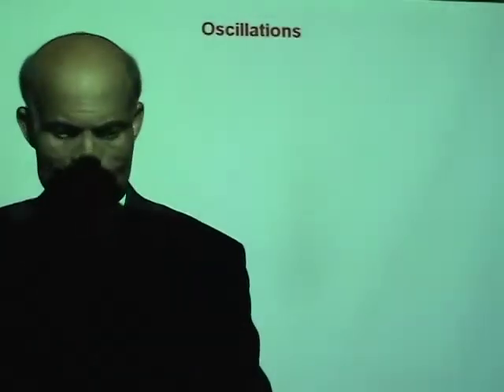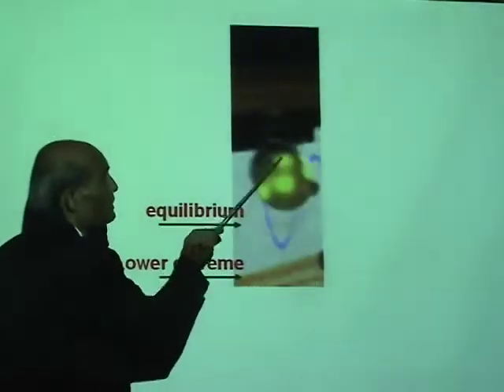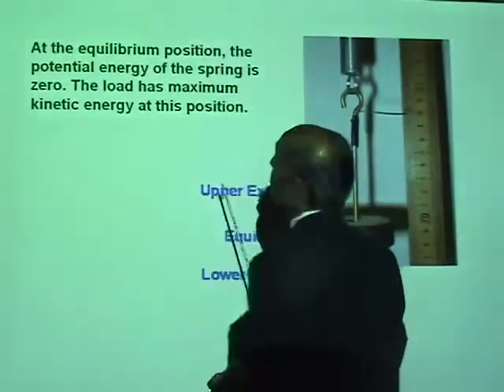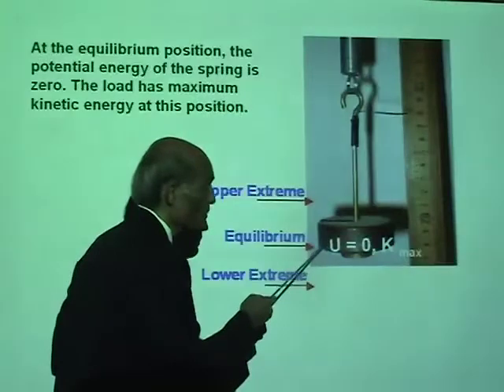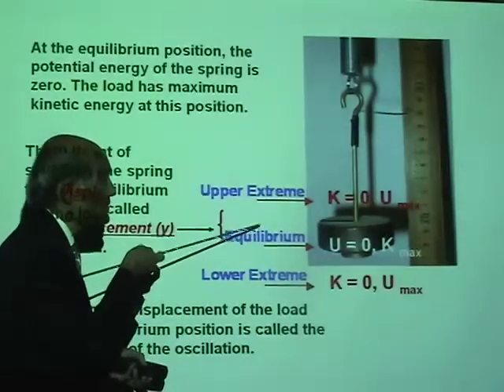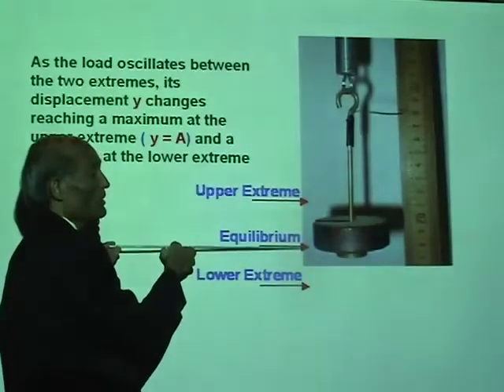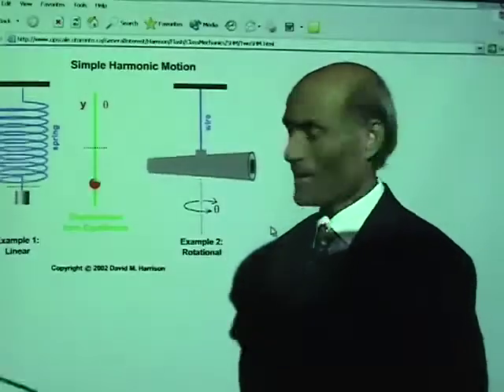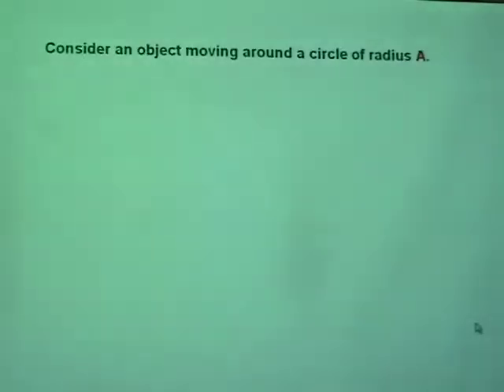PHY2048 Lesson 5 1a Oscillations i